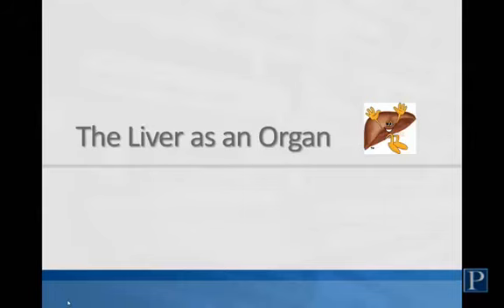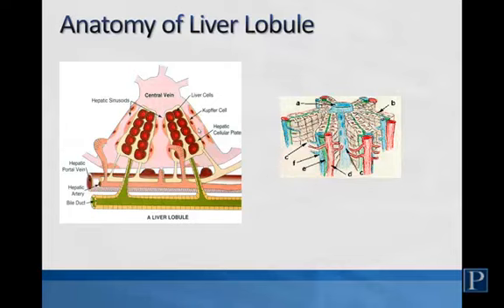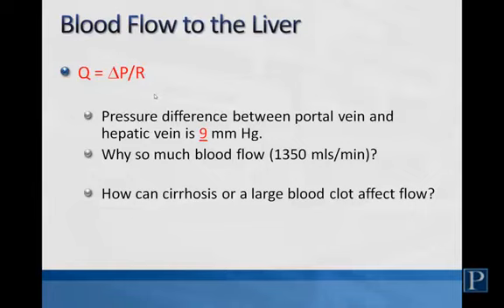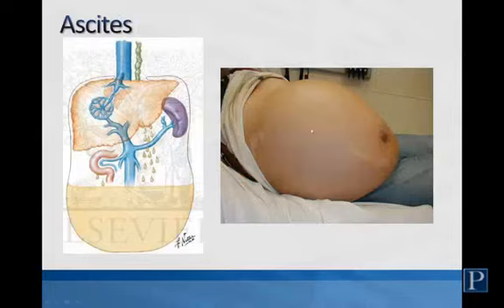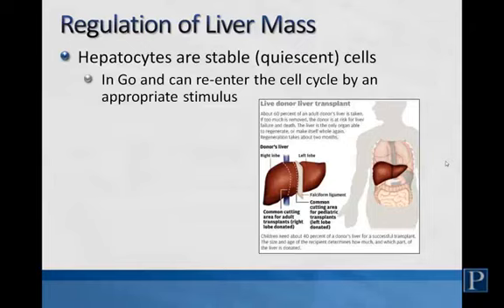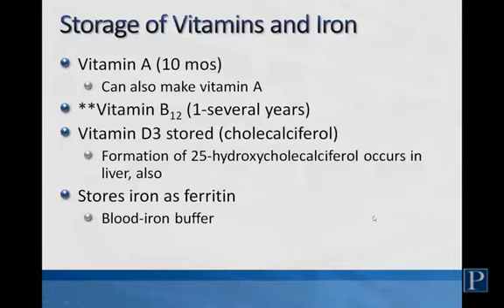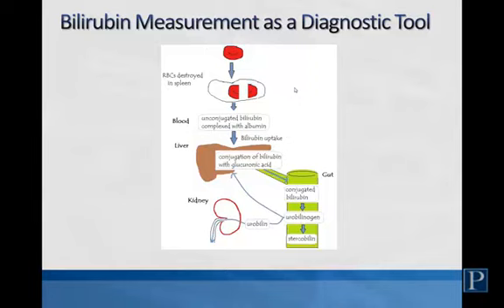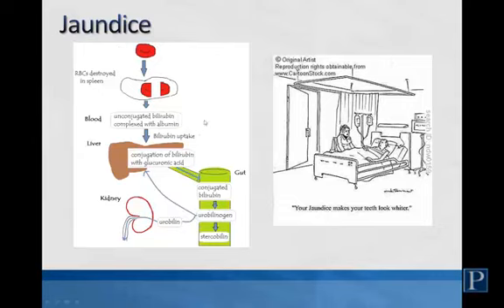Liver as an Organ